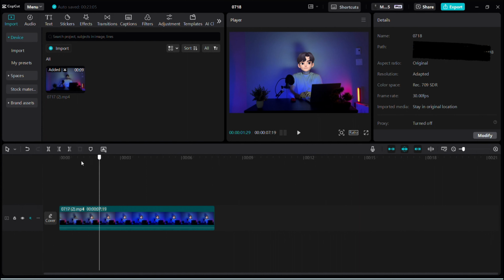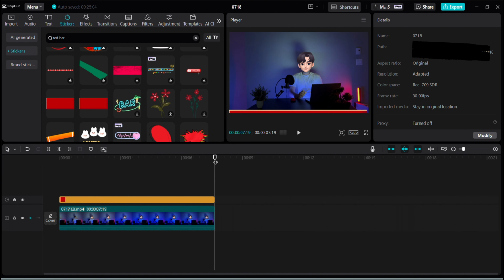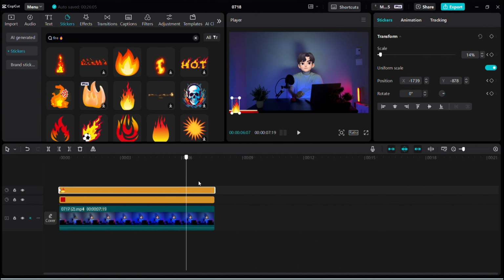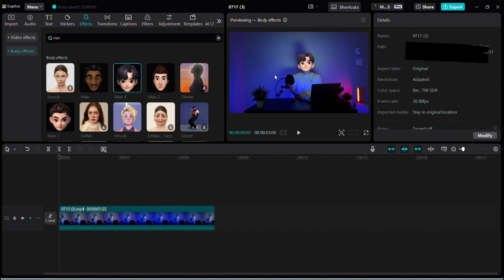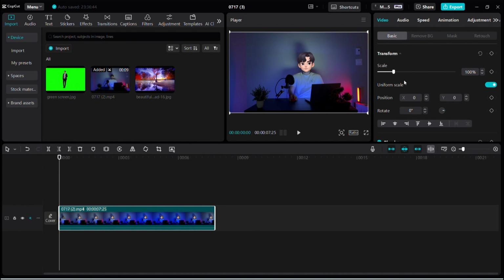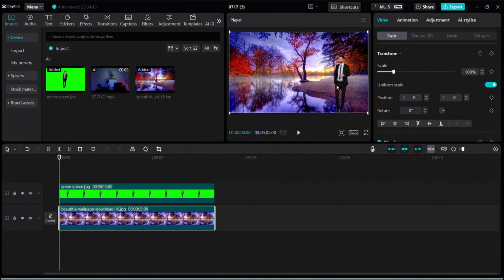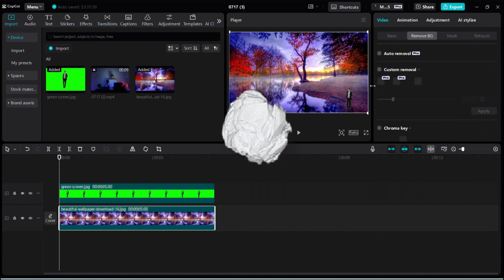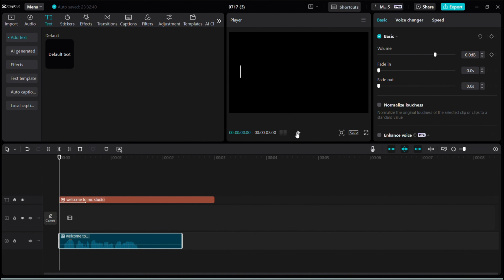Edit Like A Pro ! Capcut Tutorial !!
Edit your videos like a pro / how to edit with capcut /Take your editing skills to next level//
In this video , we gonna show you , how you can make your videos look like cool with just simple editing tricks.